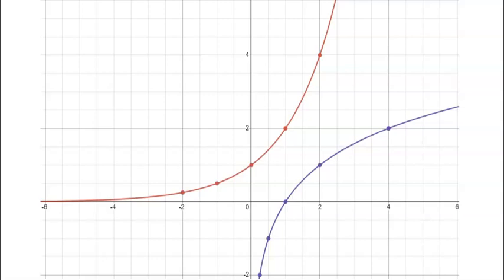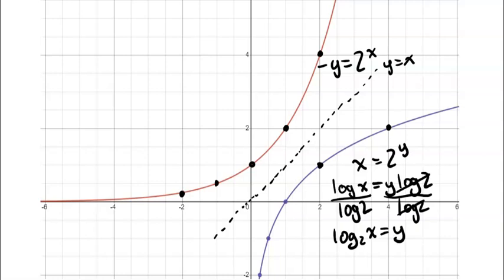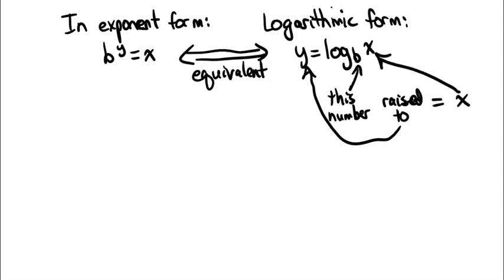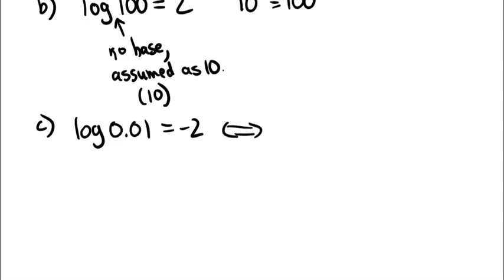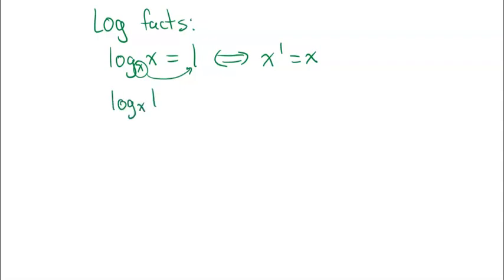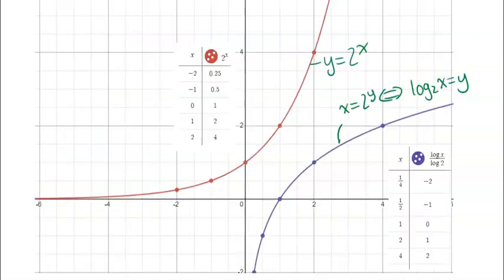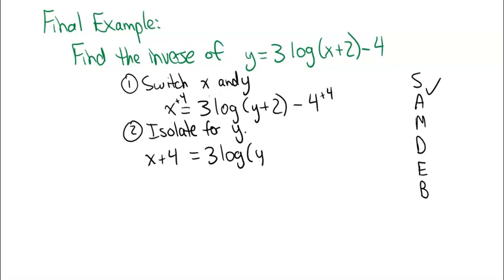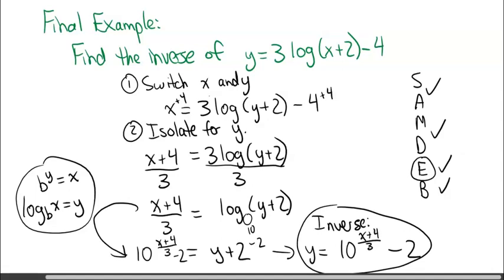Logarithmic Functions (6.2)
In this video, Mr. H introduces what logarithmic functions are. He also describes how to go between exponential and logarithmic forms and how a logarithmic function is the inverse of an exponential function.